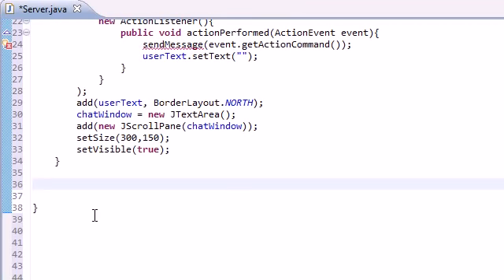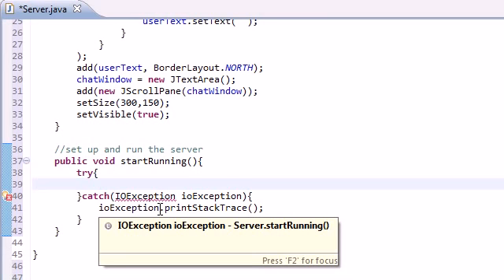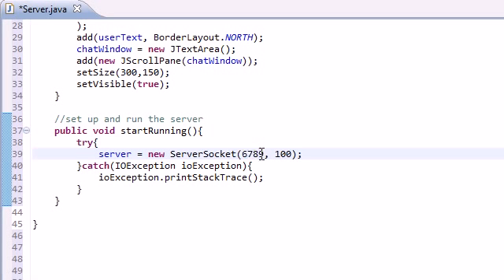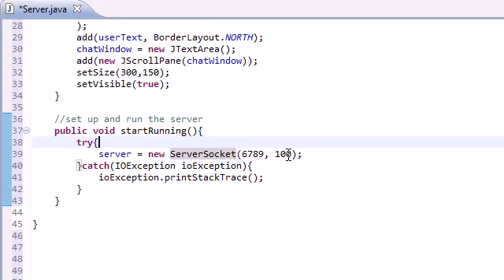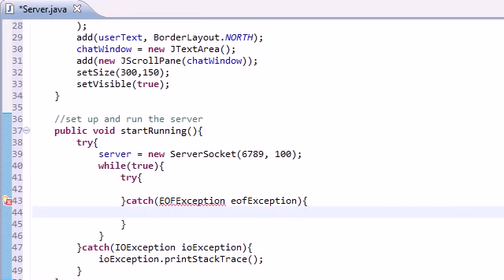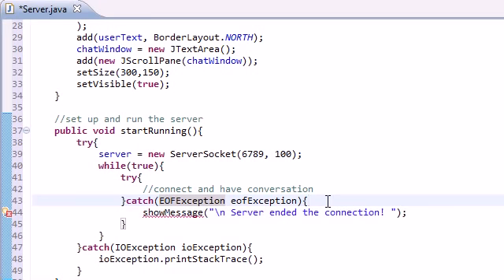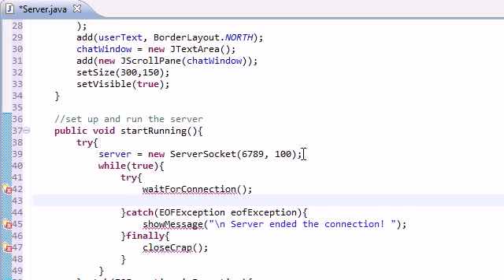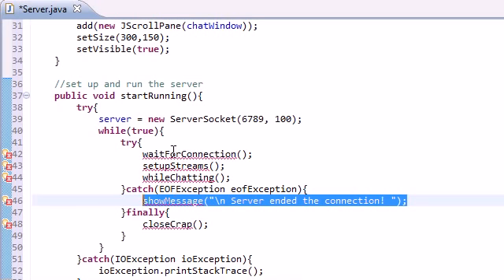Intermediate Java Tutorial 40 Setting Up the Server